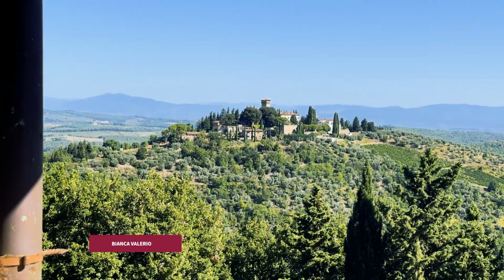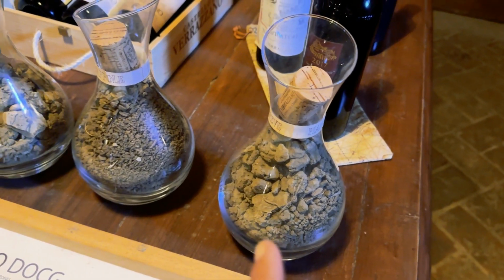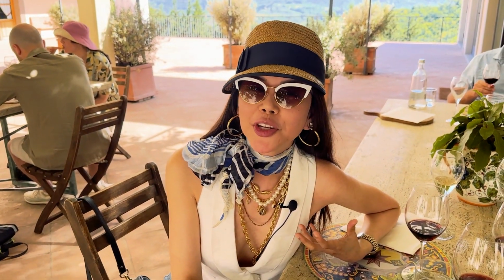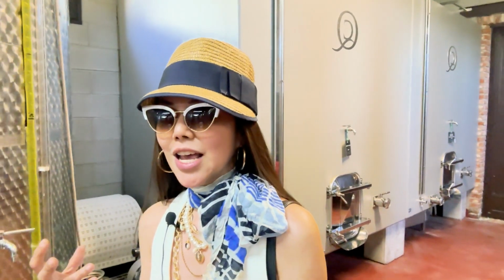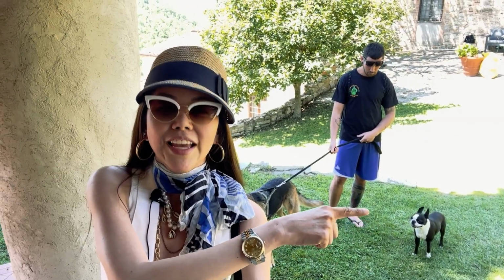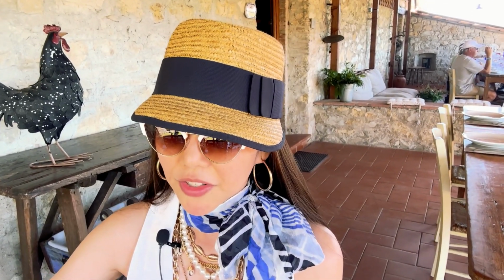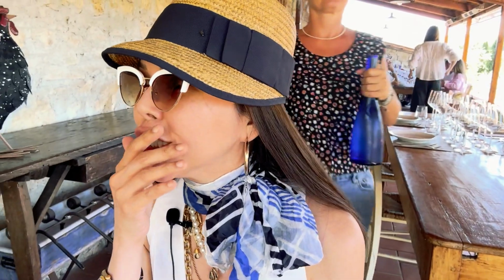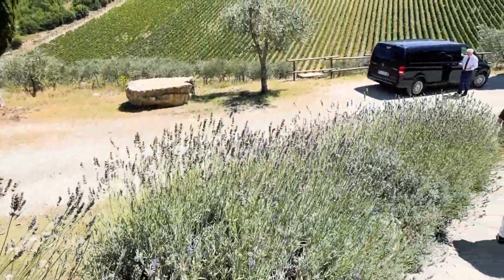Tuscany Half Day Wine Tour: Castello Di Verrazzano & Querceto Di Castellina | ITALY | Bianca Valerio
Spend as little as half a day in Tuscany to experience a wine tour! Bianca Valerio visits Castello Di Verrazzano & Querceto Di Castellina wineries and serves the verdict on which winery ‘served’ best.

Tour of Castello di Verrazzano by Luigi Cappellini

Welcome to Verrazzano! With Luigi Cappellini

Querceto di Castellina: Where Tuscan charm begins & great moments never end